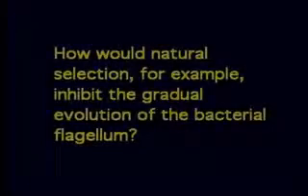Natural Selection and the Bacterial Flagellum - Michael J. Behe, PhD